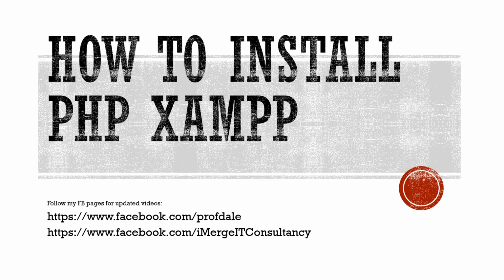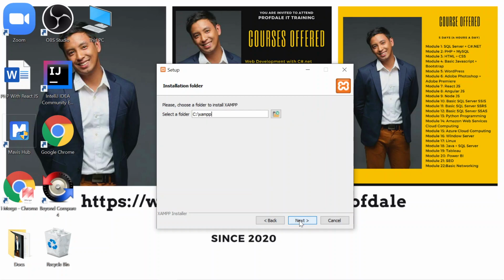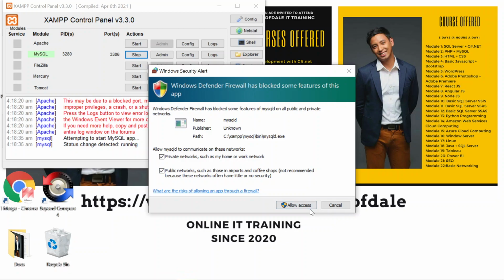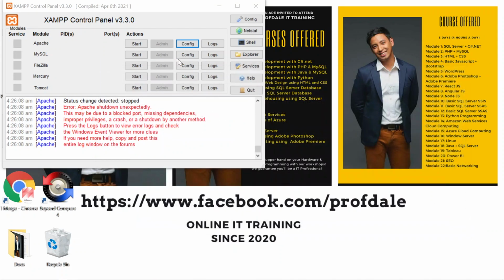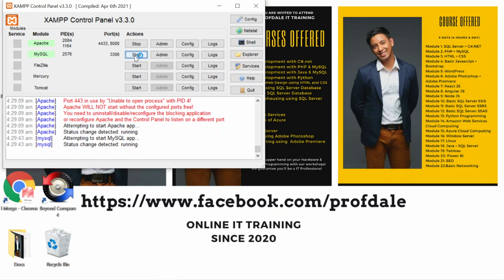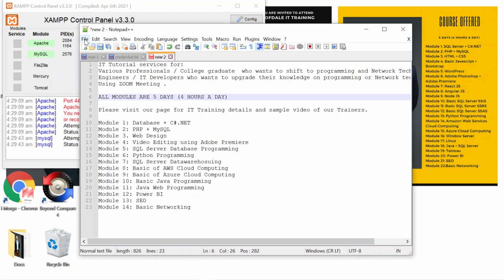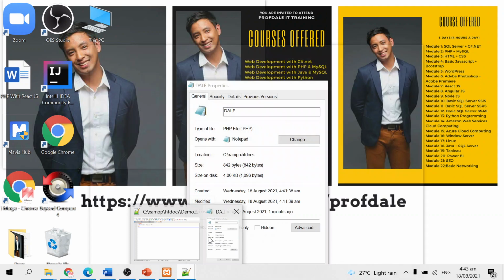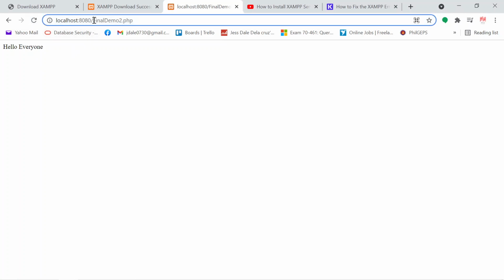Part 1 Installation of PHP XAMPP on Windows 10